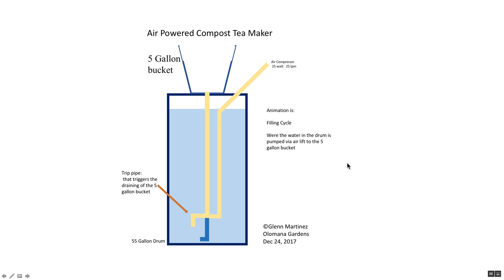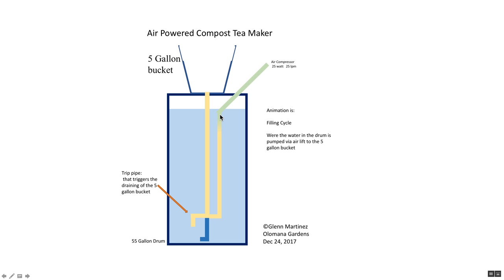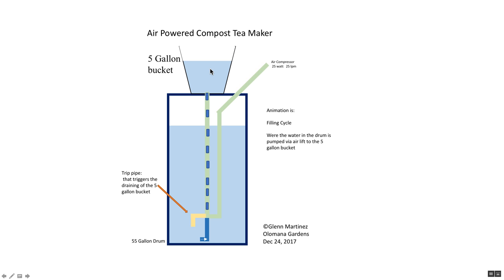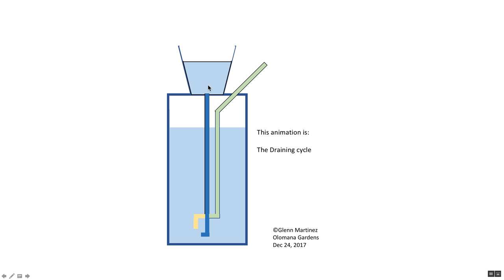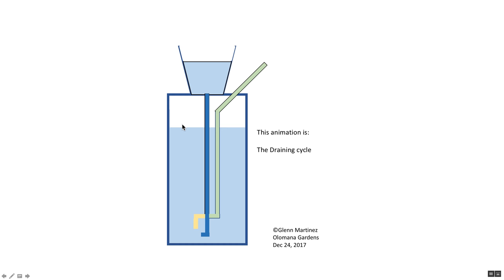Demonstration by Glenn Martinez for the created compost tea maker (OGV#66)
Everyday is a new adventure here at Olomana Gardens! Discoveries of making this place a better place to be.